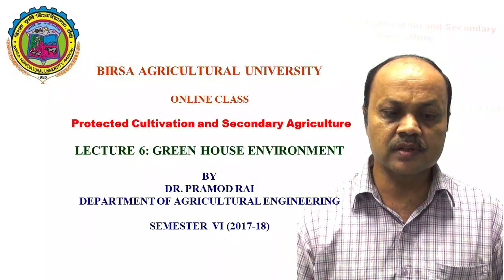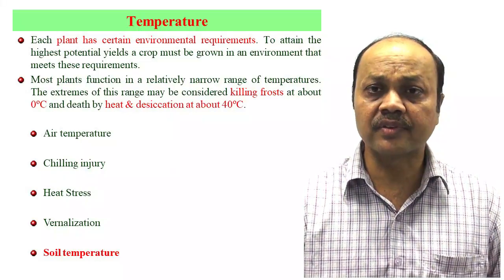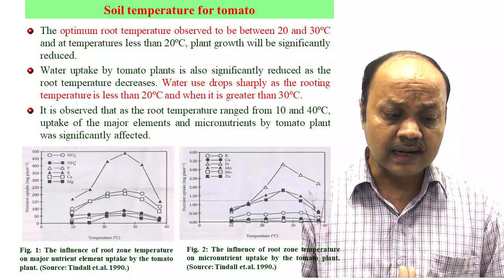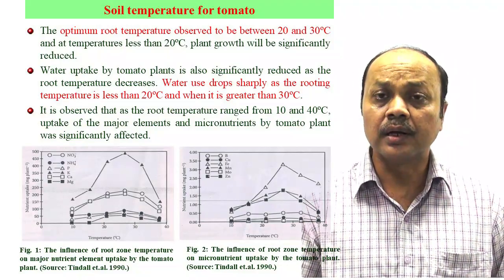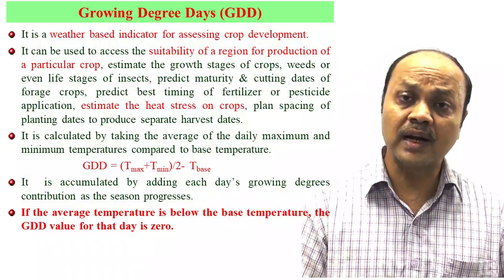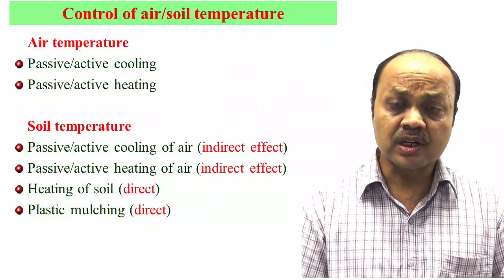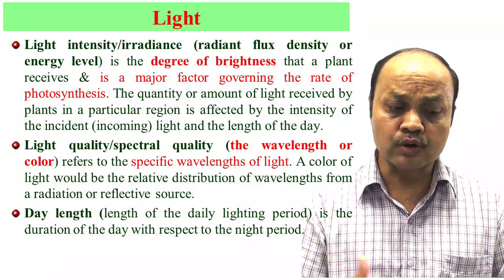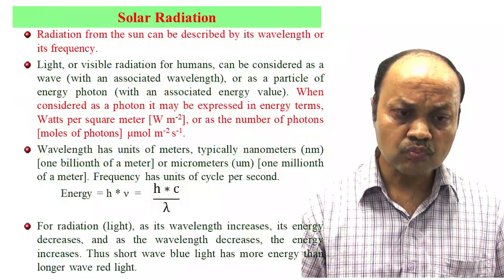Green House Environment LEC6 (PART 1)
Topic: Green House Environment Lecture 6 (Part -1)
Course : Protected Cultivation and Secondary Agriculture
Lecturer: Dr. Pramod Rai, Asstt. Prof. cum Jr. Sci.
Semester: VIth
Batch: 2017-18